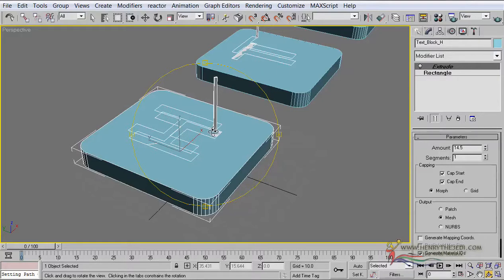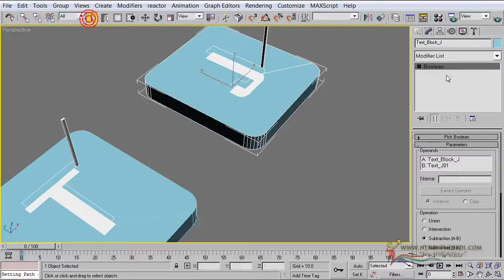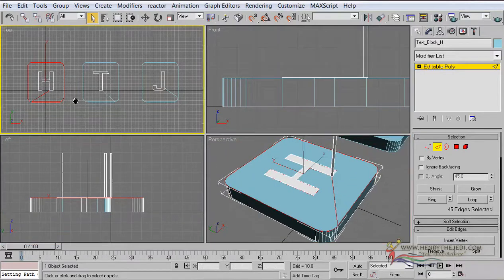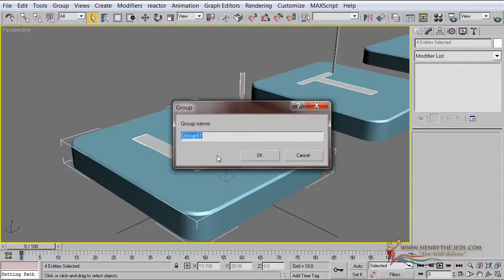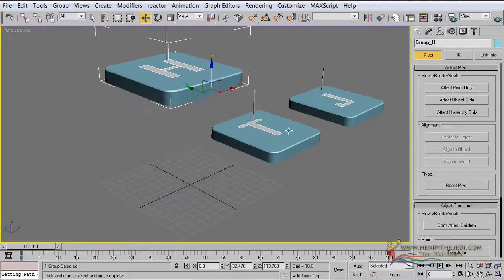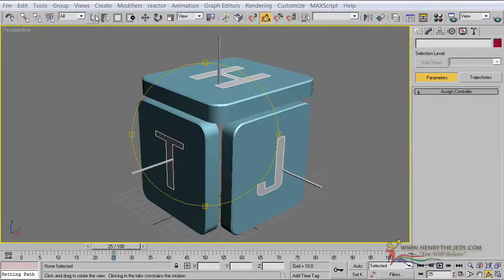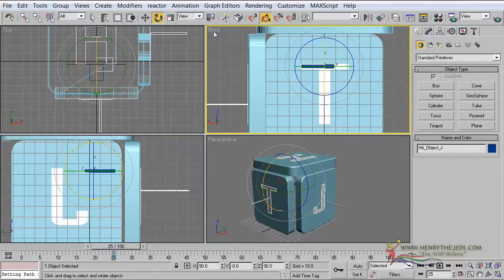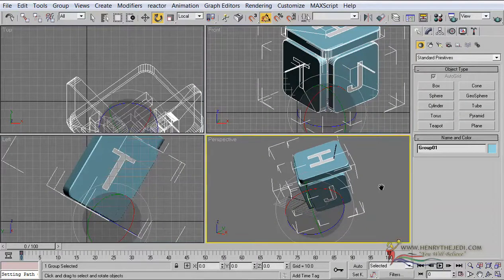Tutorial 49 - Cubilicious Design - Part 2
Video Tutorial on how to Design the cubes and letters to be used for a cool  cubilicious animation in 3D Studio Max, we'll add sparks and debris and use Reactor for some interesting animations

* Design the cubes and letters to be used for the cubilicious animation in 3D Studio Max
* Tips on lighting and shading your scene
* Learn how to create sparks and debris using 3D Max's Particle Flow system
* Animate your scene using the power of 3D Max's Reactor system and Particle Flow
* Learn how to make Particle Flow sparks and debris interact with the rest of the objects in your scene
*  Create a dynamic animation using 3D Max's powerful Reactor simulation tool